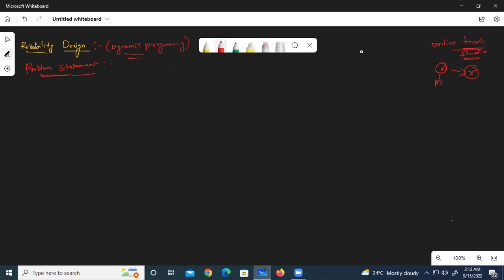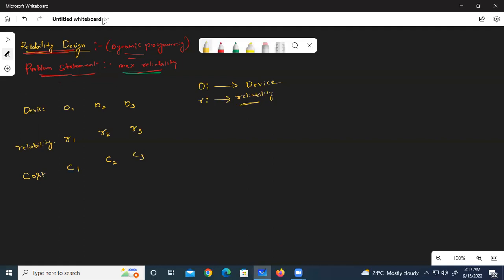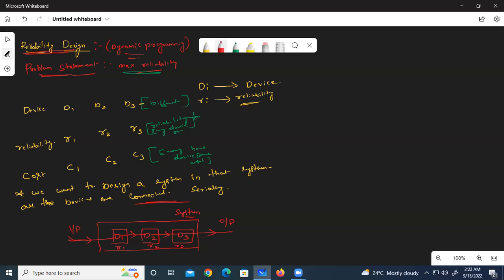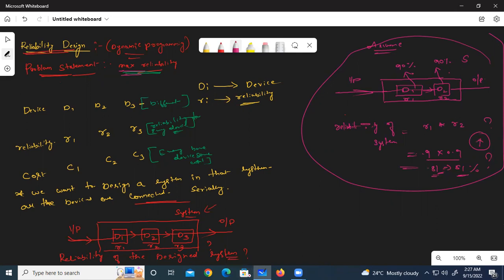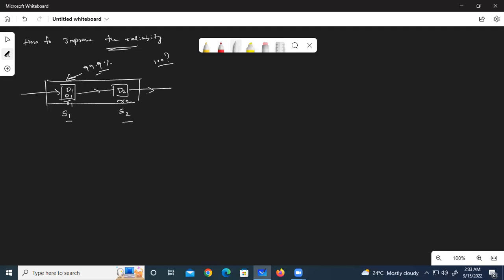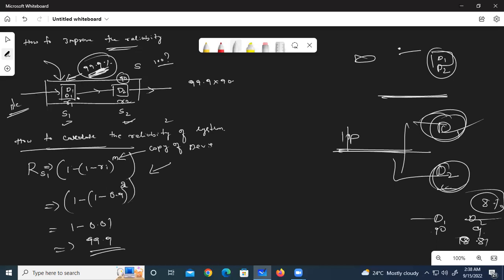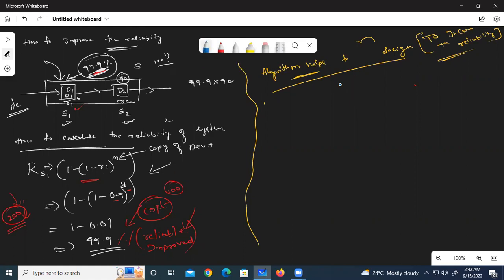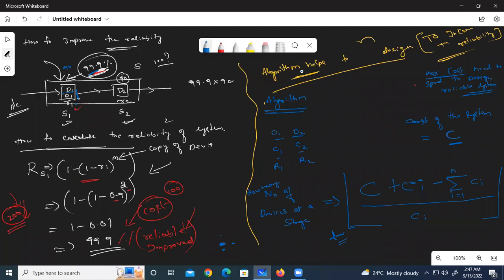RELIABILITY DESIGN PROBLEM STATEMENT